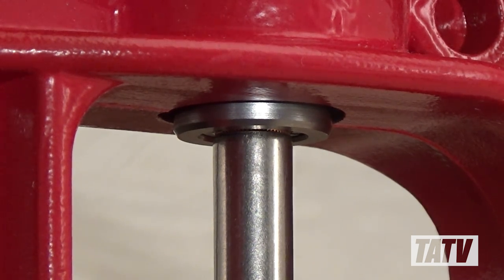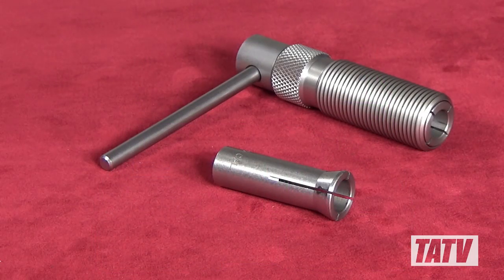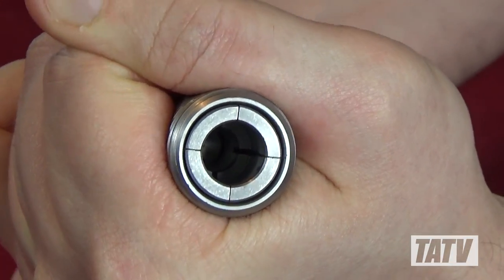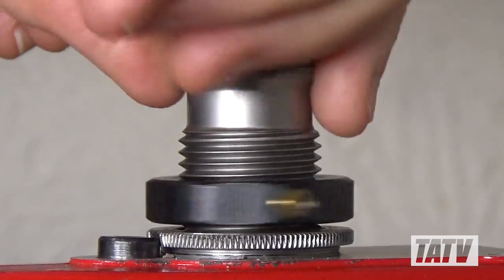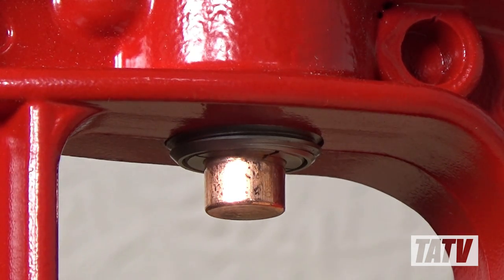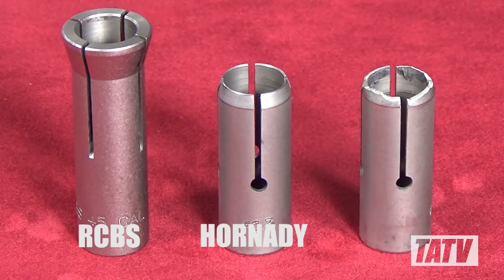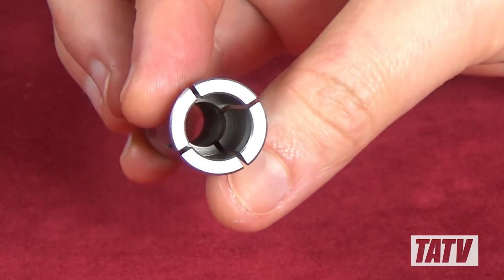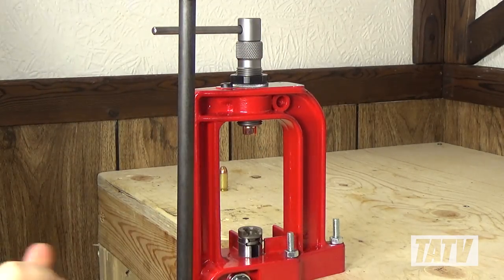RCBS Bullet Puller vs Hornady Cam Lock Bullet Puller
A four-minute video on RCBS' Bullet Puller and how it stands up when compared to Hornady's Cam Lock Bullet Puller.